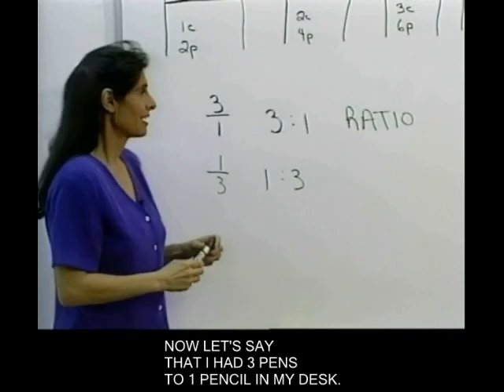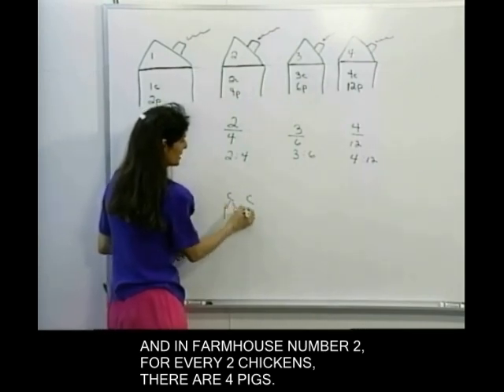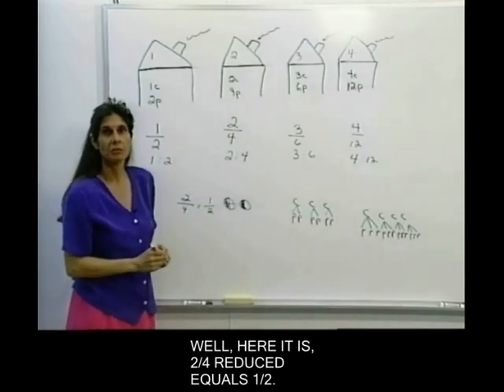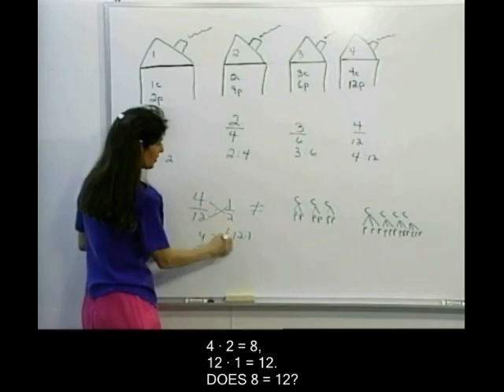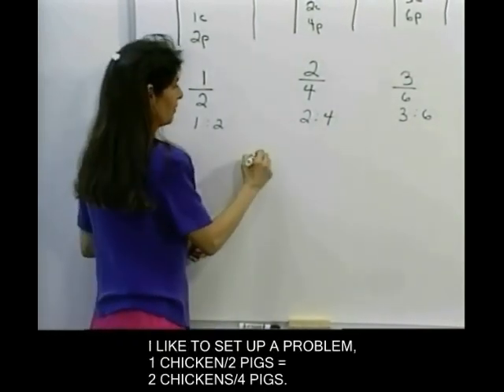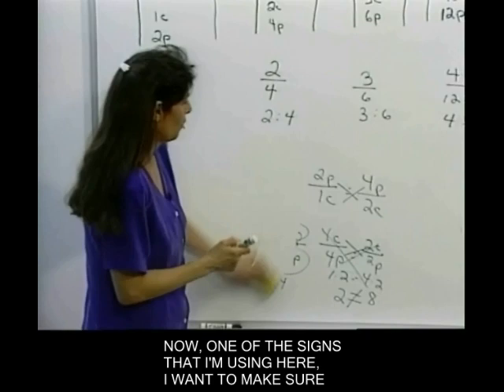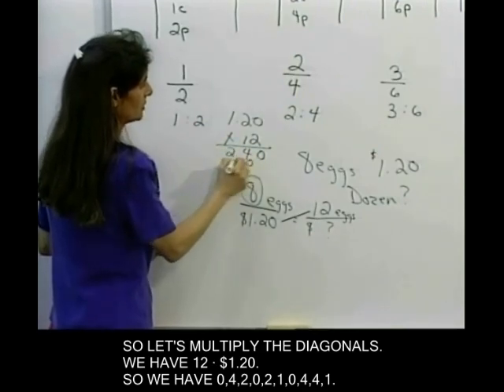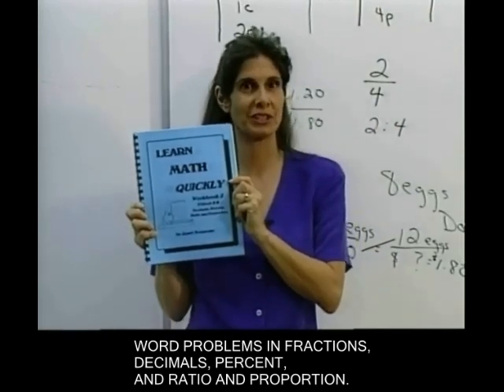Video 8: Ratio and Proportion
The video explains the basics plus how to solve ratio and proportion problems.